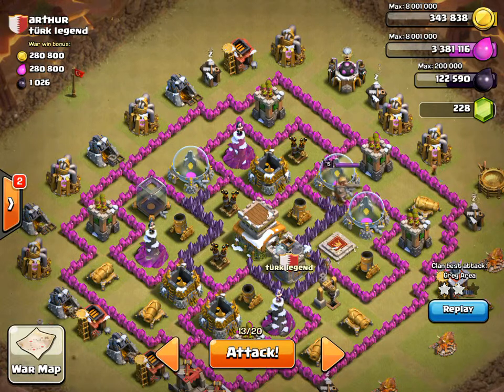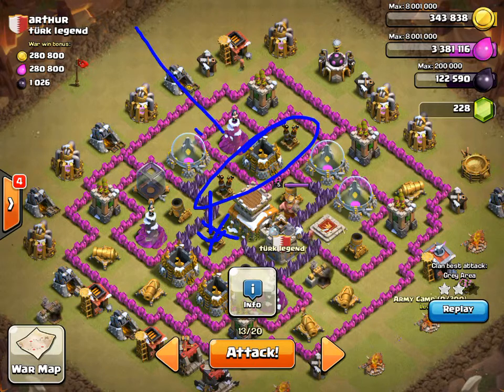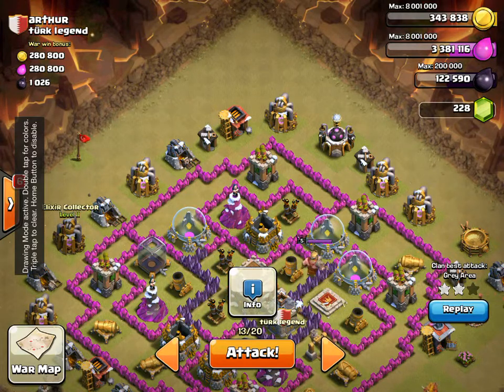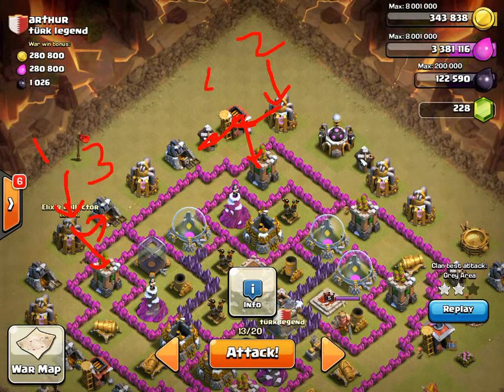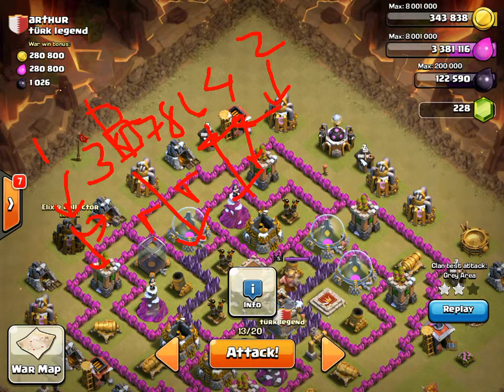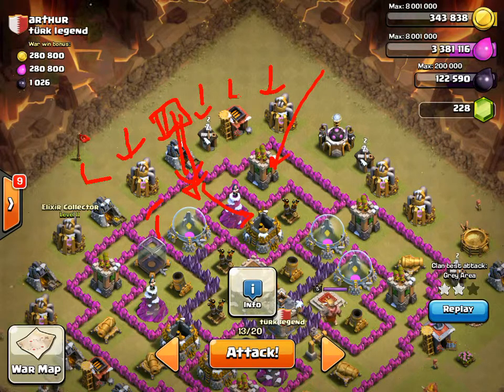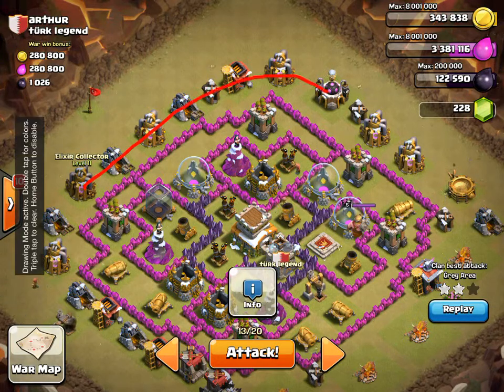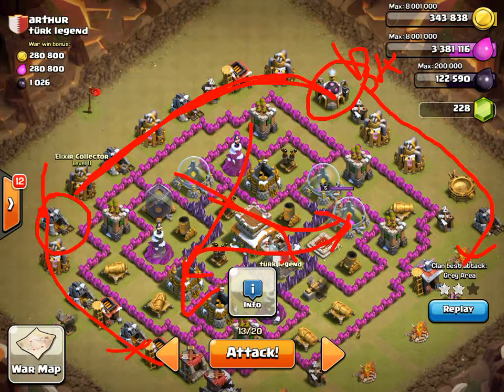Clan War - Base 13 Dragon